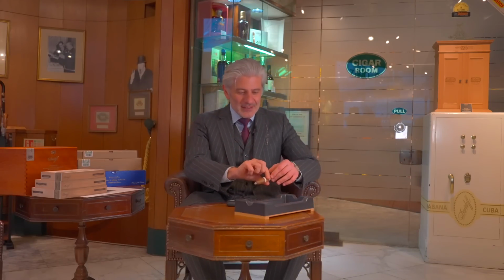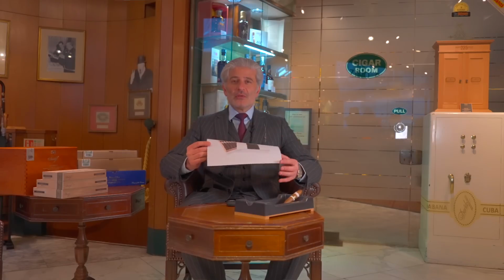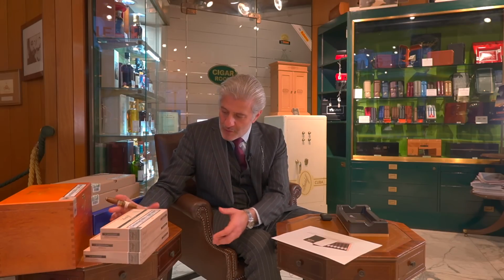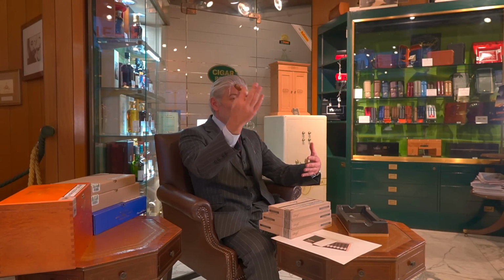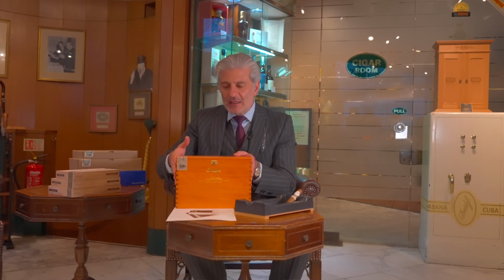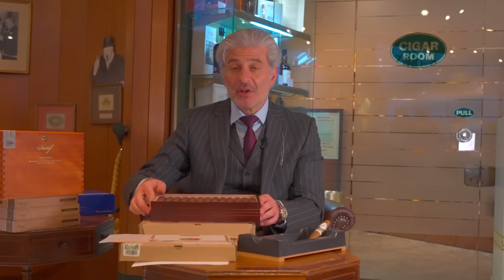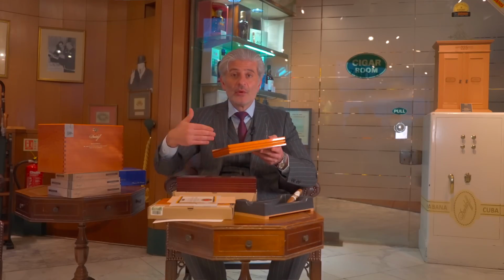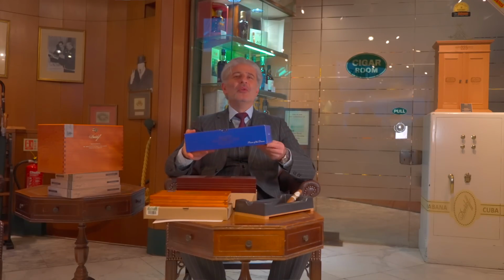Cigar News April 2024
Eddie Sahakian talks about the Davidoff Maduro, Davidoff Year of the Dragon Gran Toro Limited Edition, Bolivar Regentes Limited Edition 2021, Hoyo De Monterrey Monterreyes Limited Edition 2021 and more.